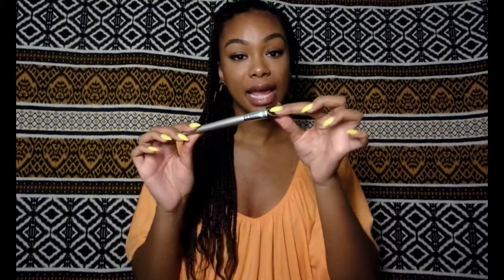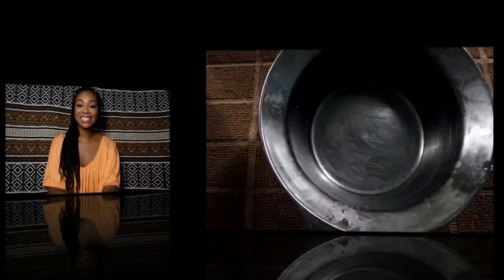MAGIC DIY FACE MASK!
Get spa results at home with this quick and easy deep cleansing charcoal and clay face mask.

Items needed:

Activated Charcoal Capsules (Whole Foods)
Aztec Indian Healing Clay  (Whole Foods)
Mixing bowl (non metal)
Measuring spoon
Mixing utensil (non metal)

Toronto, Canada